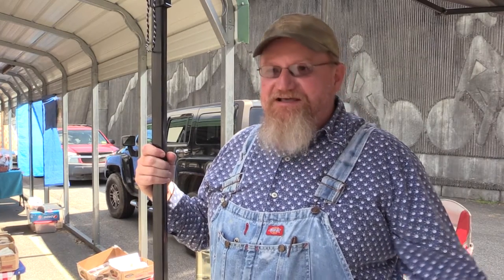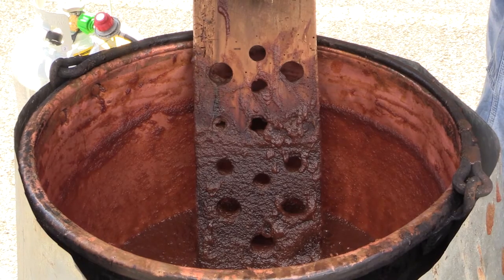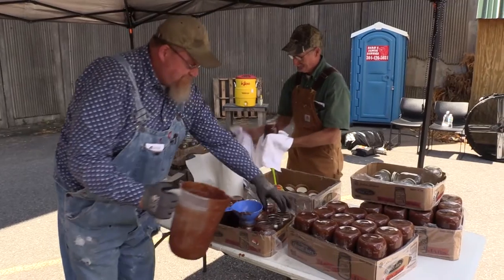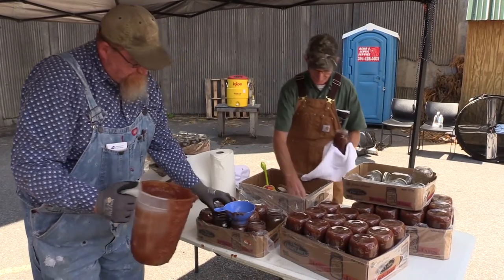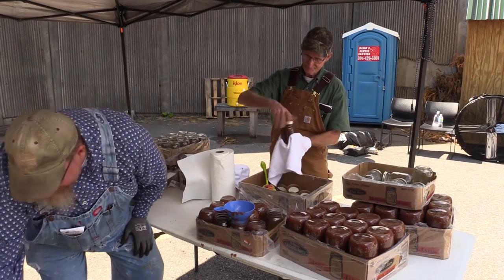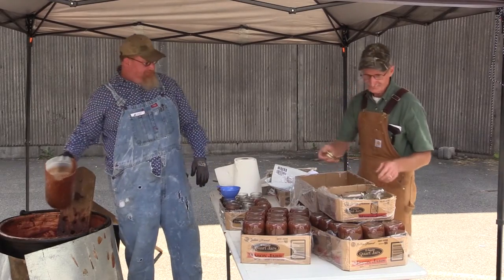Apple Butter Demonstration